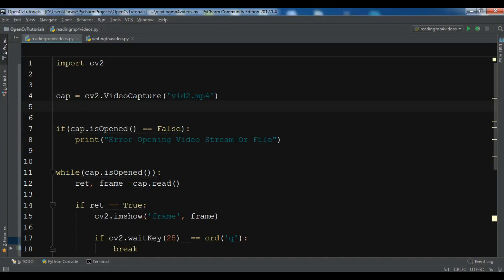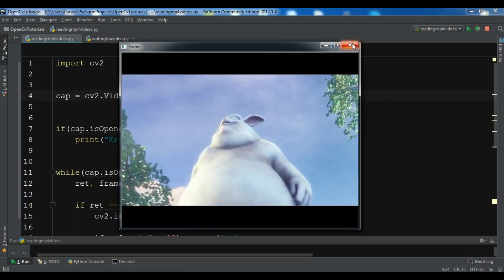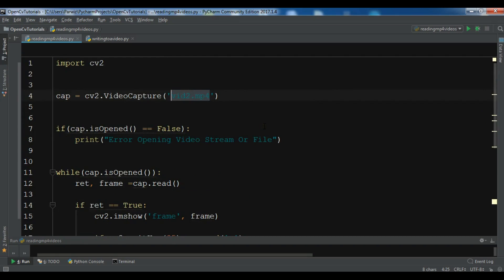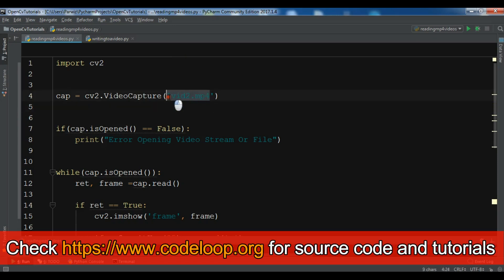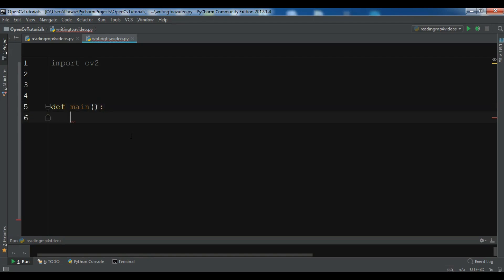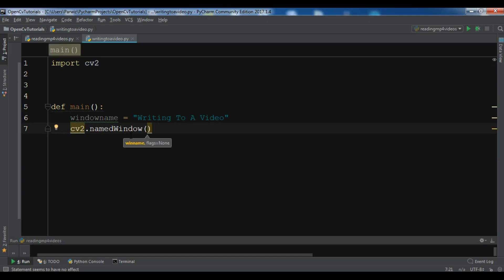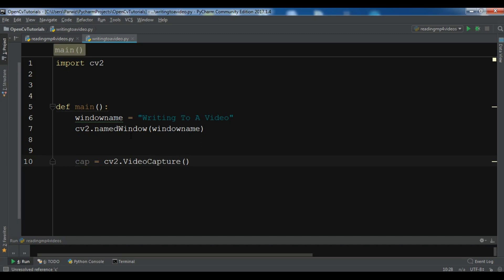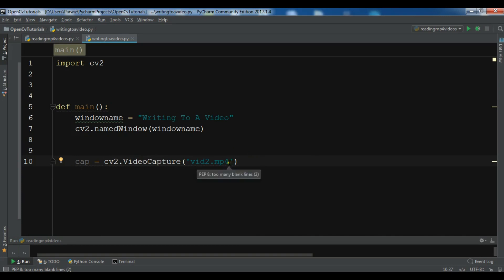Python OpenCV Writing To A Video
In this Python OpenCV video i want to talk about Writing To A Video
before this we have talked about how to read an mp4 video format